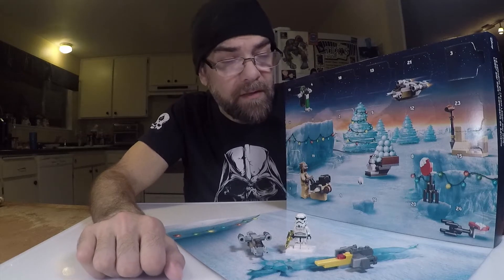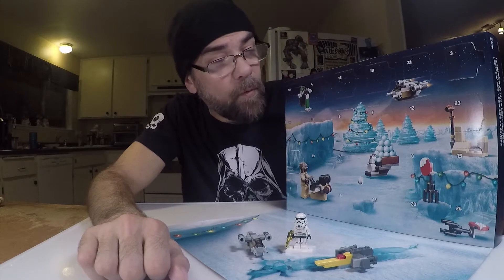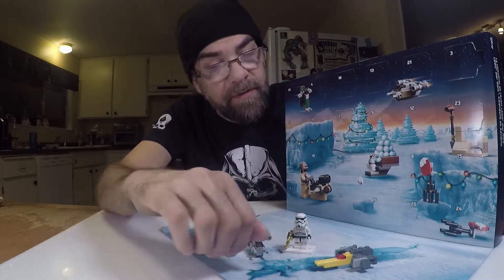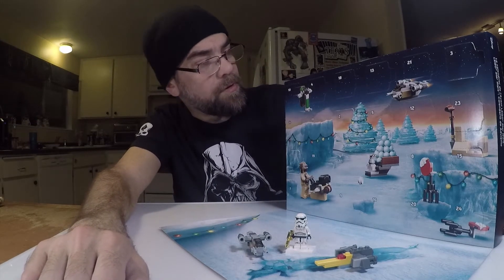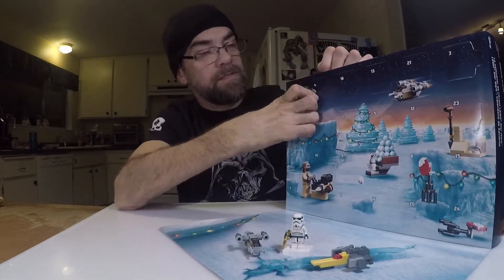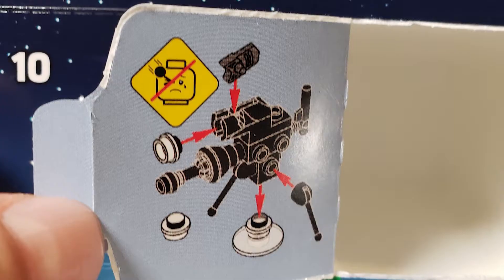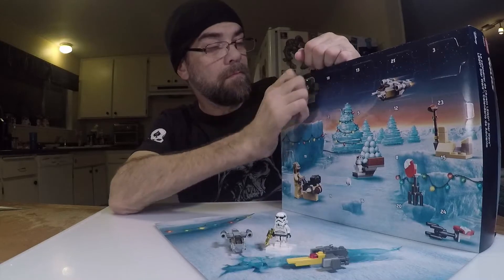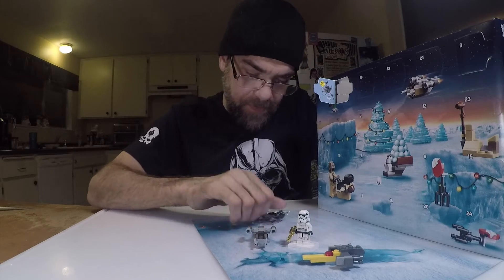Heavy Artillery Cannon Day 4 Lego Star Wars Advent Calendar 2021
Day four brings out the heavy artillery cannon for the gunless Stormtrooper from yesterday. It has a stud shooter on it too.  It's that time of year again!  I'm pumping out videos of all 24 days of the Lego Star Wars Advent Calendar.  This year's theme is The Mandalorian so we have some great minifigures and micro builds to show you.  My nephew Quinton Antoniuk made a really cool Christmas/Mando mix of music to set the mood.